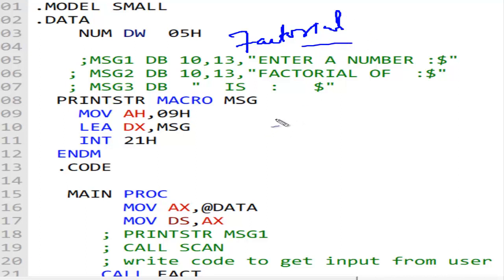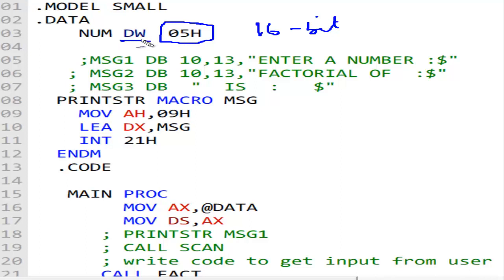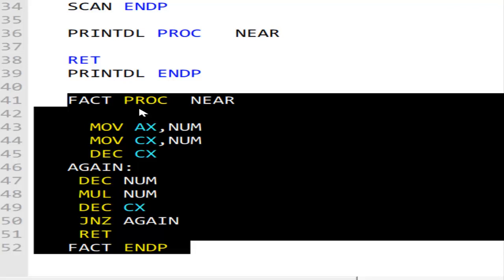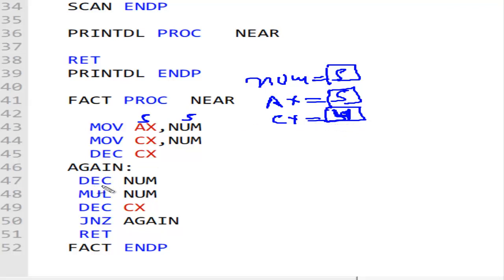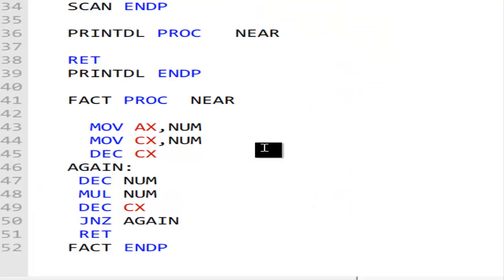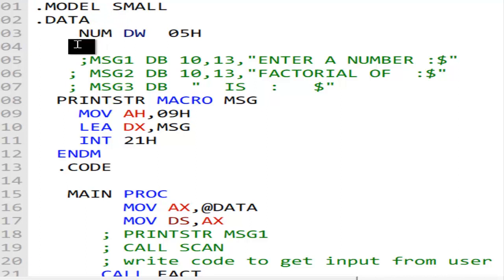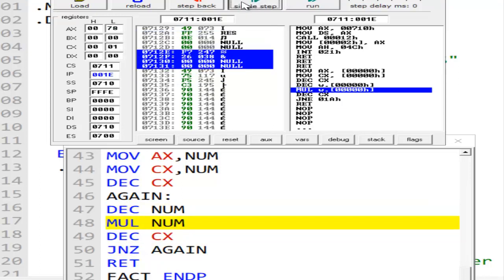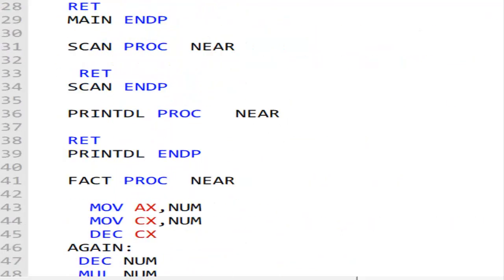factorial program in 8086 microprocessor